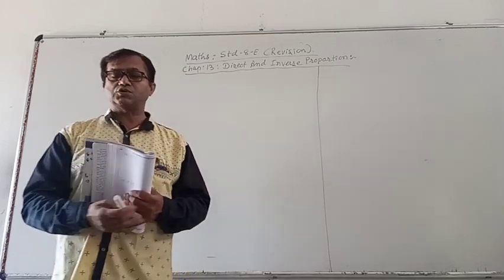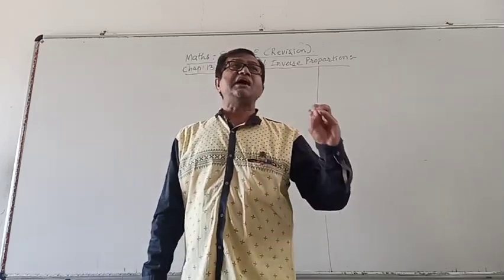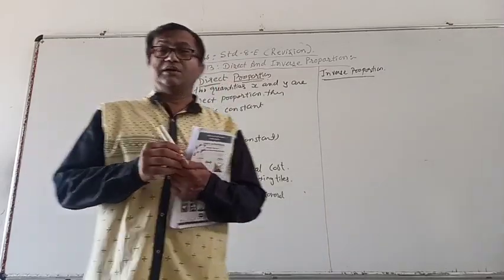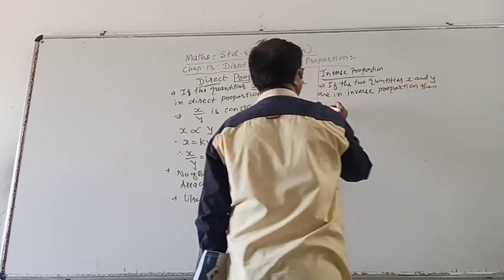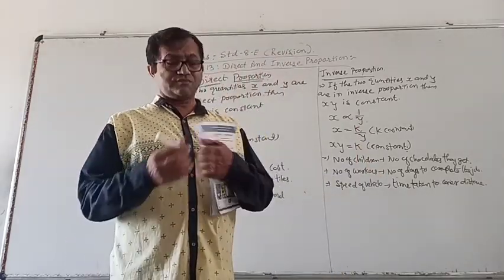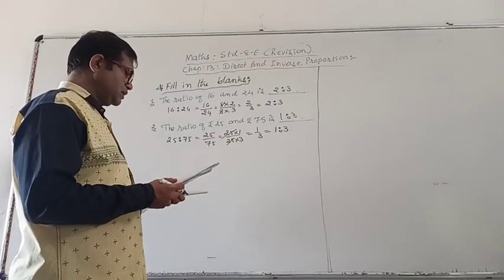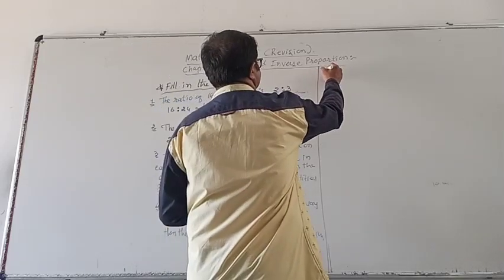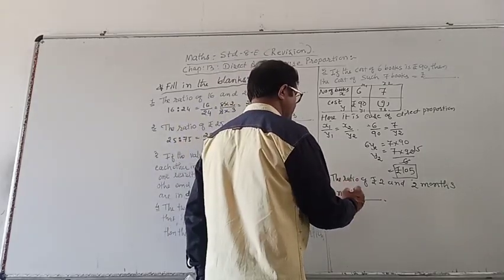STD 8-E MATHS REVISION CHAP-13(VIDEO-1)